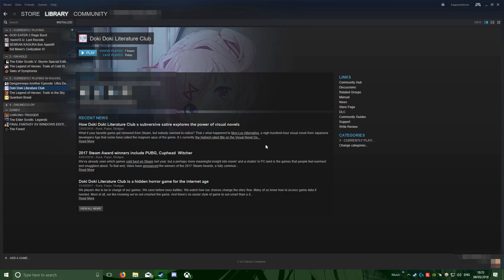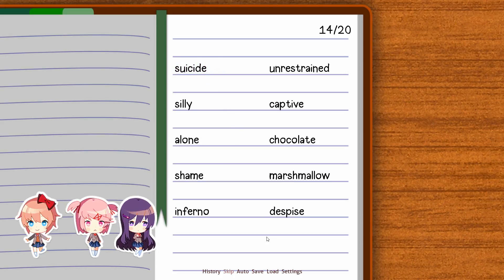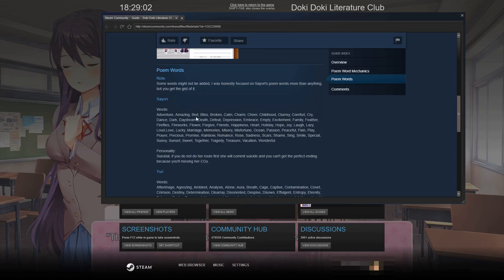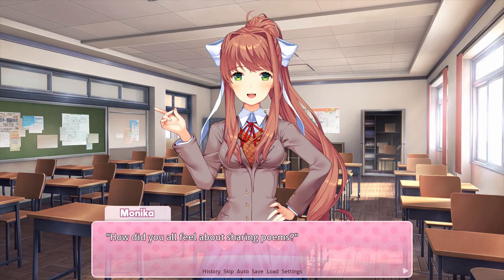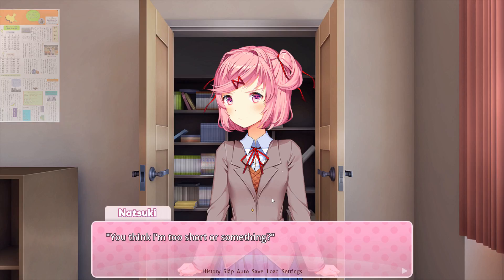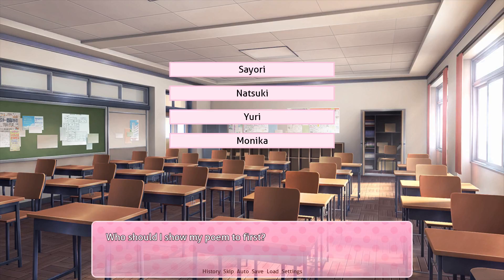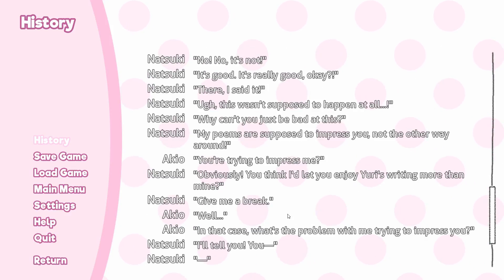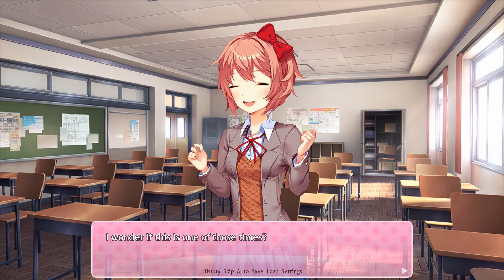Doki Doki Literature Club Part 9 - RESTORING THE GAME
Doki Doki Literature Club! is a visual novel developed by Team Salvato. It was released on September 22, 2017 for Microsoft Windows, macOS, and Linux, and later on October 6 for Steam. The story follows a male high school student who joins the school's Literature Club and interacts with its four female members. The game features a mostly linear story, with some alternate scenes and endings depending on the choices the player makes. While it appears at first glance to be a lighthearted dating simulator, it is in fact a psychological horror game that involves heavy use of breaking the fourth wall.